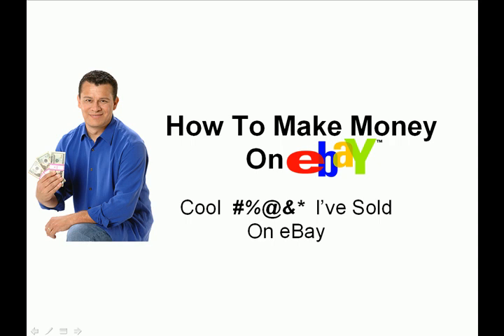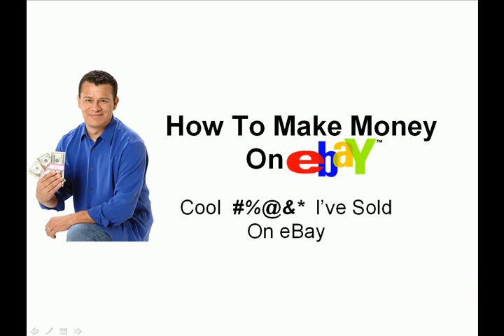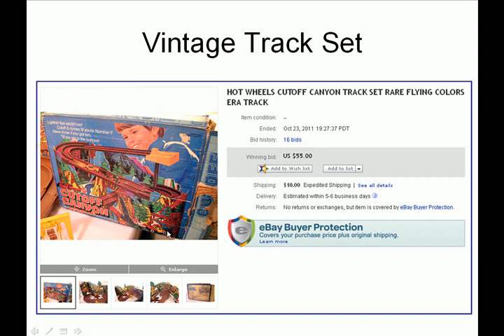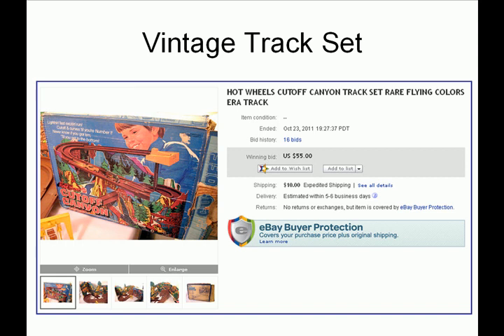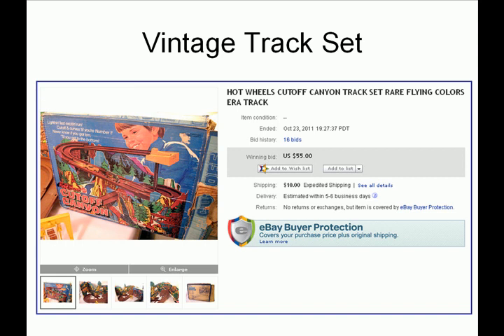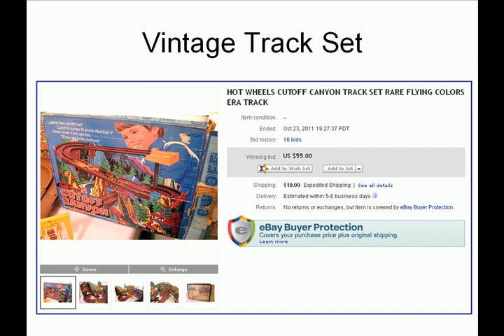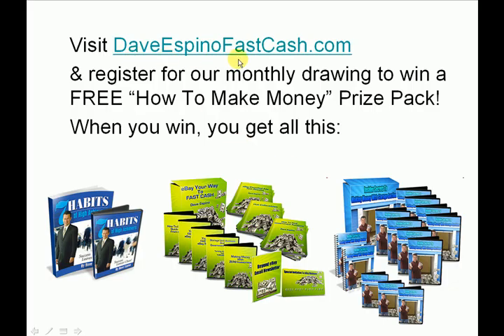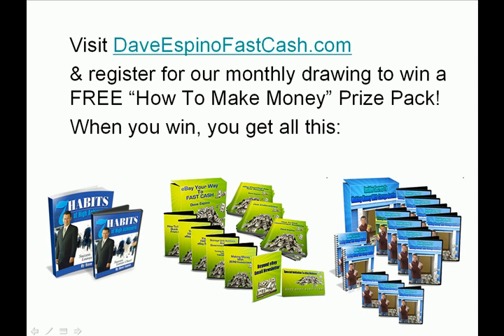How To Make Money On eBay - Cutoff Canyon Hot Wheels Track - Cool Crap I've Sold On eBay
100% FREE: Dave's new ebook (about the online course business) FREE

This special report shows you the top 5 legitimate ways to turn your skills, knowledge and experience into a new, six-figure income.

Dave Espino is an eBay and Internet Marketing expert.

Dave Espino is a Nationally-Recognized eBay expert and has helped over 300,000 people learn how to make money on eBay.